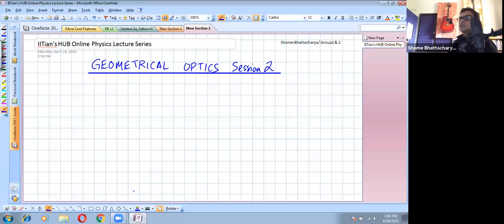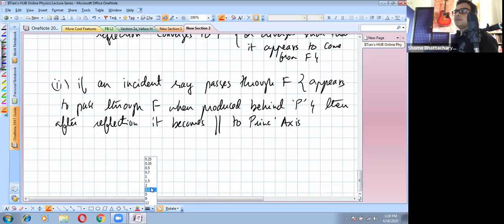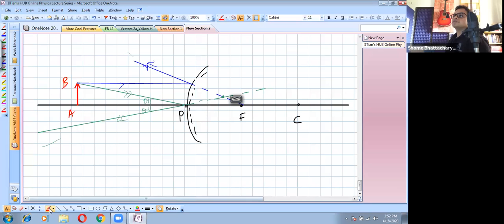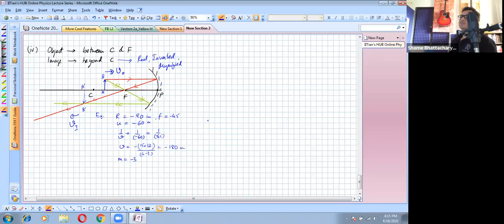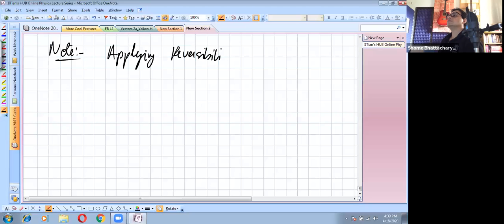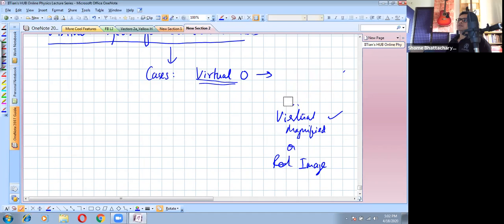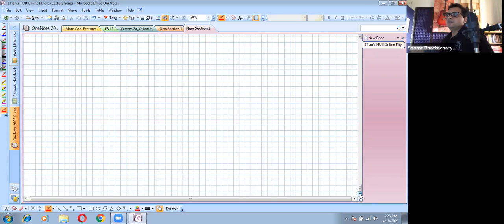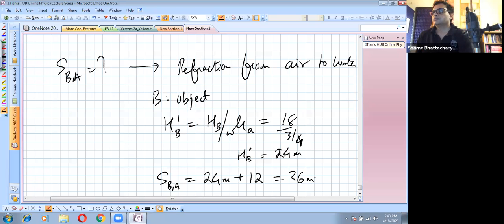TOPIC : Geometrical Optics, Session 2,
This session is the 2nd in a series where we explore the geometrical properties of the propagation of visible light in processes related to the phenomena of reflection and refraction. It’s an essential and scoring part of the Physics portion for IIT JEE (JEE Advanced), JEE Mains, all Engineering Entrance exams and also NEET and medical entrance tests.
In this session we delve deep into various applications of reflections by Spherical Mirrors, detailed analysis and derivation of formulae for focal length, u-v formula, application of Cartesian sign convention, real and virtual images, magnification of extended objects and relative motion concepts. Analysis for image formation by concave and convex mirror for objects kept at various distances including the case of virtual objects.
Final section of the session deals with introduction to the basics of refraction, concept of refractive index and snell’s law, application to the basic case of refraction at a plane surface for ‘normal’ line of sight.